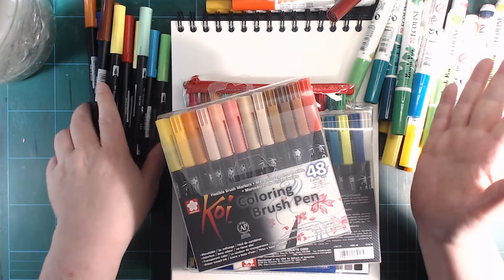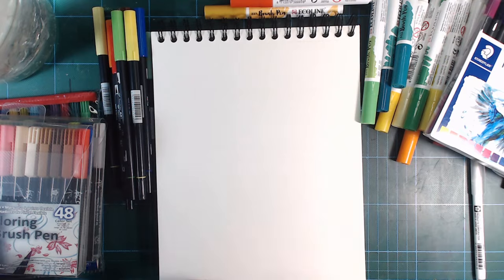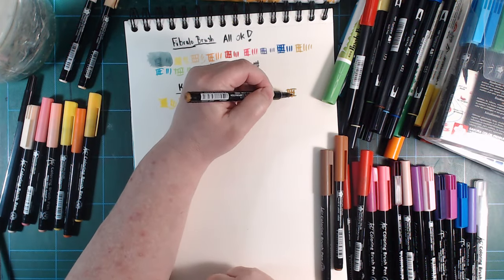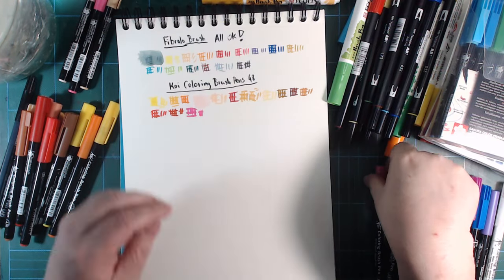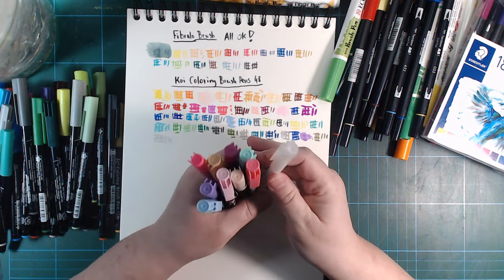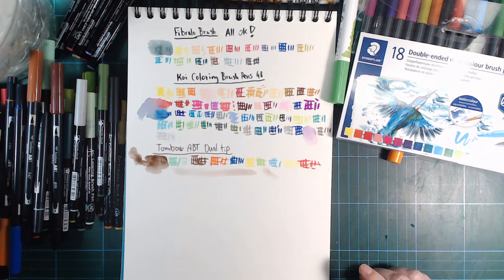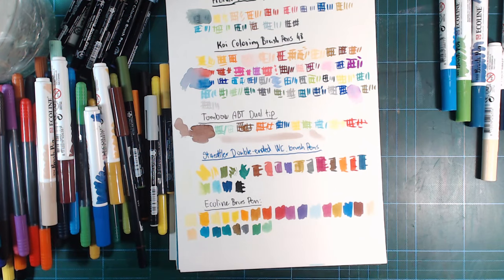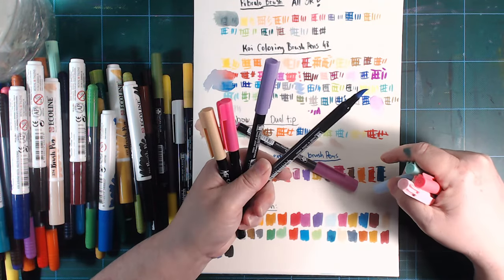Dye/water based brush pens, how well do they age? Swatch test of five brands.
I have a few brush pens with dye and water based inks. Some of them are as old as five years. Let us see how they aged. Did they hold up ok?

Pens tested:
Fibralo Brush (all colours in the line), by Caran D'ashe
Koi coloring brush pens (All 48 colours plus blender), by Sakura
Tombow ABT pens, (ten colours of the ?? colours line), by Tombow
Staedtler Double-ended watercolour brush pens (18 of 36 colours) by Staedtler
Ecoline brush pens, (37 colours of ?? colours of the line)
Swatched on Canson XL watercolor paper.